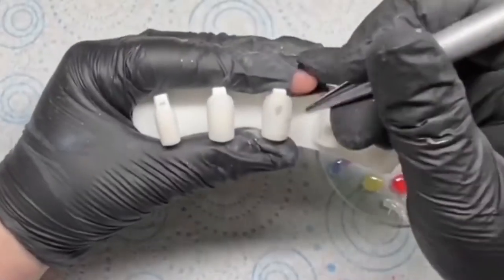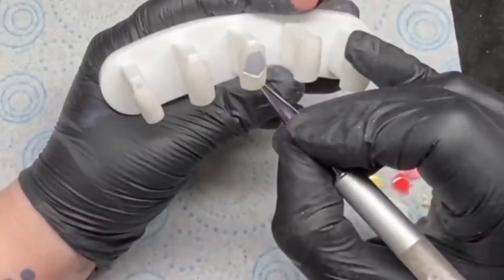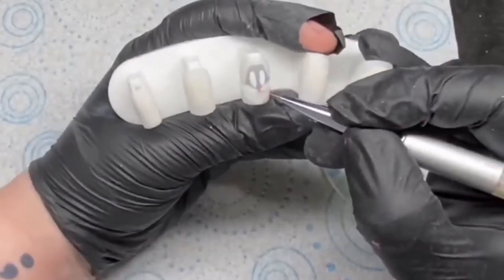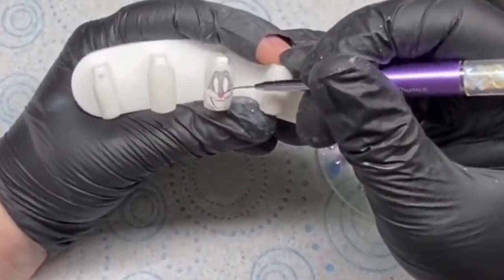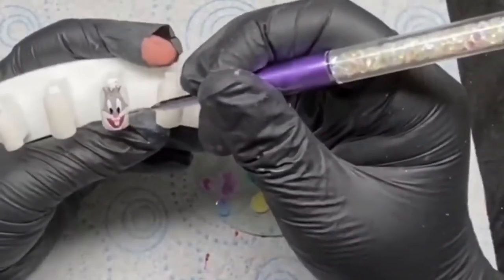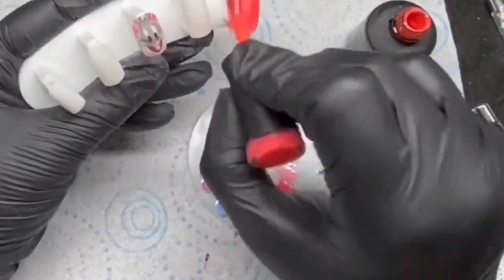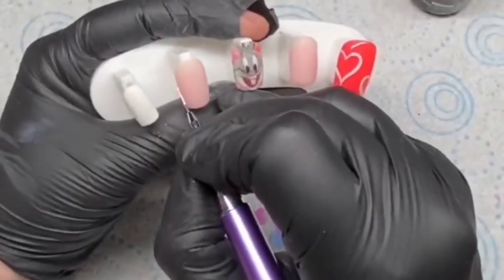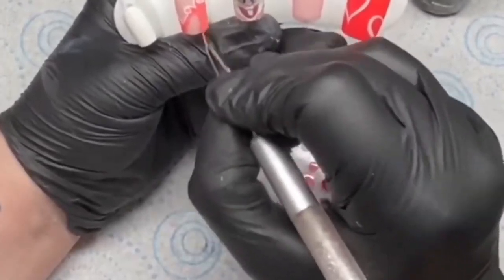Freehand Lola & Bugs Bunny Nail Art pt2